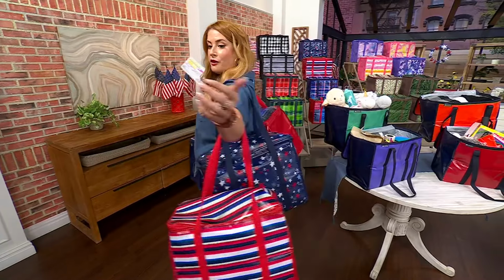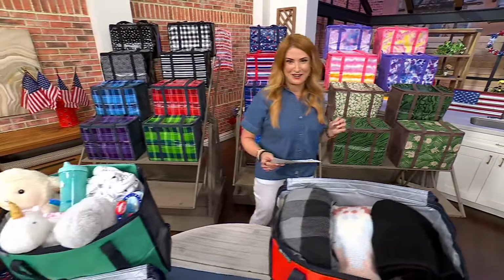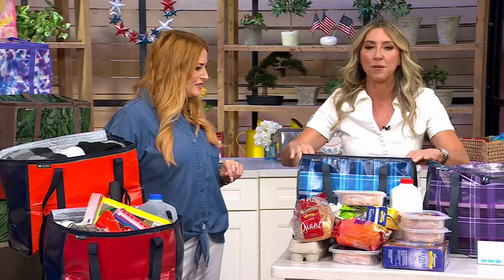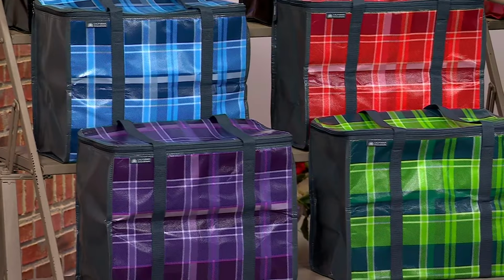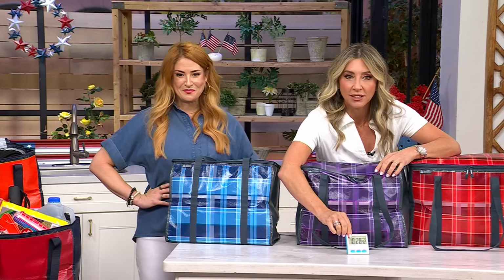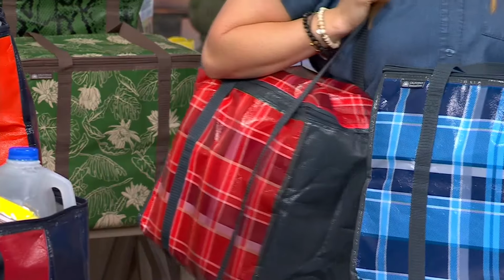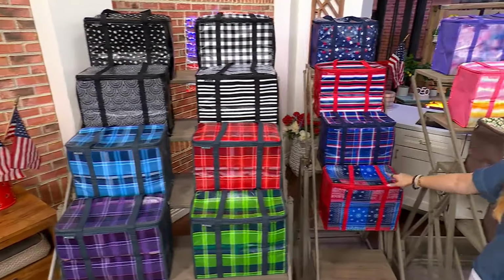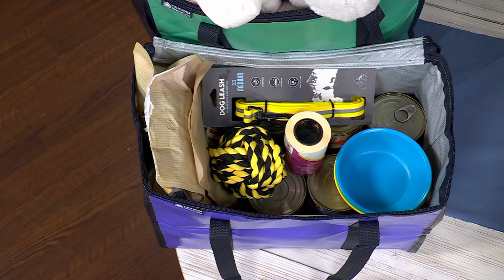California Innovations S/4 Zip Top Insulated Super Shopper Totes on QVC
California Innovations S/4 Zip Top Insulated Super Shopper Totes

It's a BYOB (bring your own bag) world -- so stock up for store runs with these insulated Super Shopper totes from California Innovations. Prep for plenty of grocery and big box-store hauls with four generously sized shopper totes in new prints and patterns (we're lovin' Americana for the red, white, and oooh!) that make stowing your goods super stylish.Load 'em up (they hold 50 lbs!) and zip 'em up to keep your food orders from toppling over in your trunk (and your hard ice cream from turning to soft serve). With a leakproof lining and insulated interior, these handy organizers keep drinks cold up to 14 hours, so water bottles or canned beverages stay at a tasty temp during car trips or sporting events. Beach- or pool-bound? Pack one tote with towels, toys, and other take-alongs and fill another with snacks and sips for the whole fam. And no worries if the splash pad or a little rain gets them wet -- their water-repellent exterior keeps things nice and dry (can a paper bag do that??). From California Innovations.